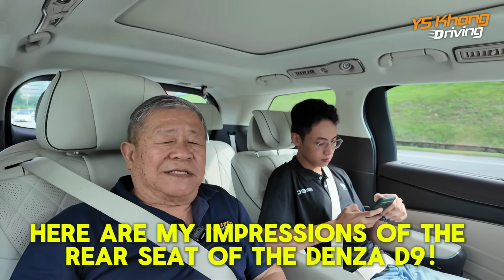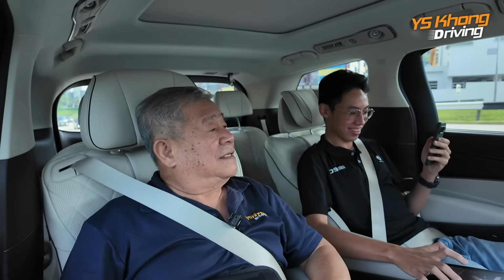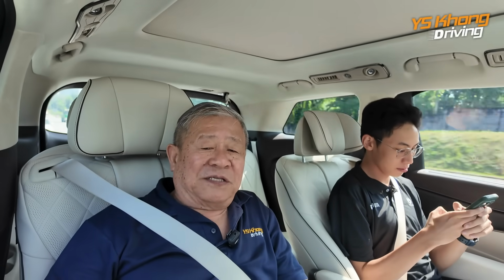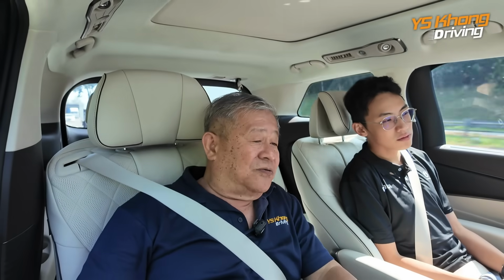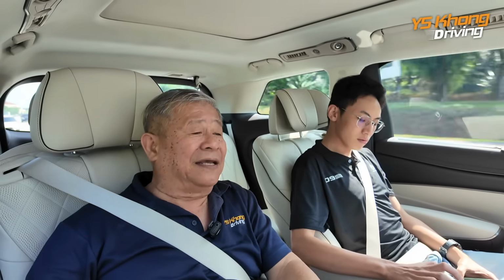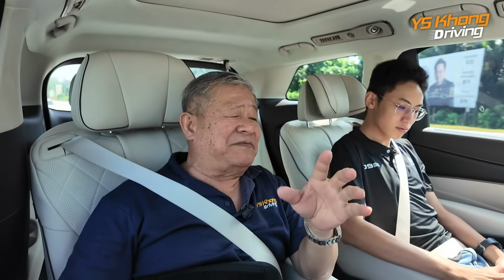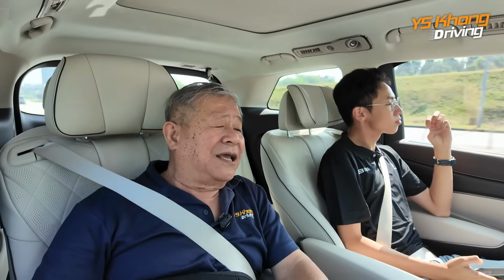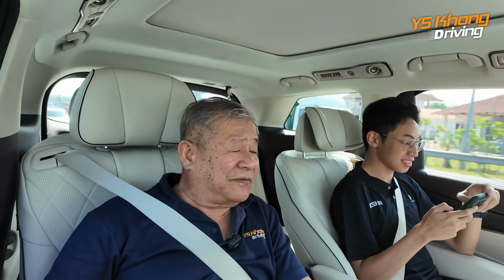Denza D9 2025, Backseat Review! | YS Khong Driving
Do enjoy the video and don't forget to give us your comments below!

We also do sell cars too! If you would like to book through our channel, go to